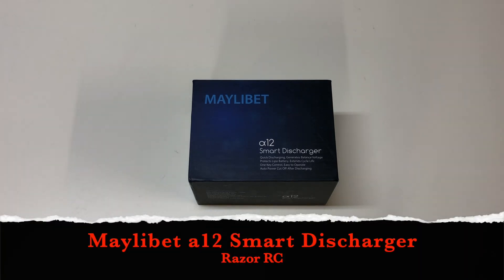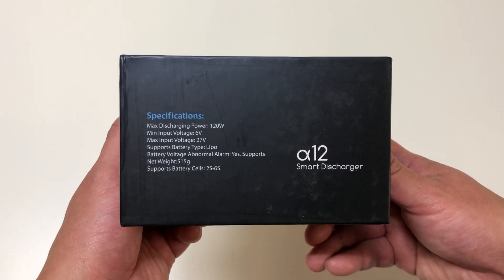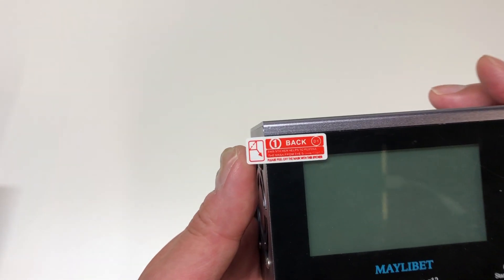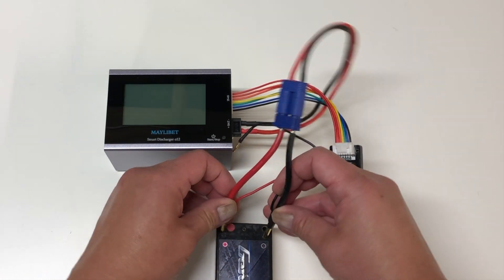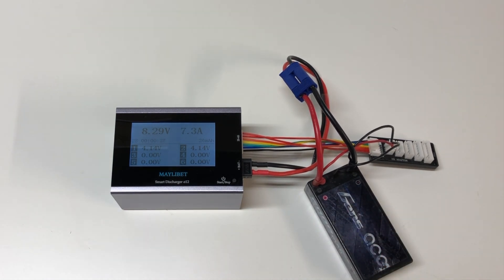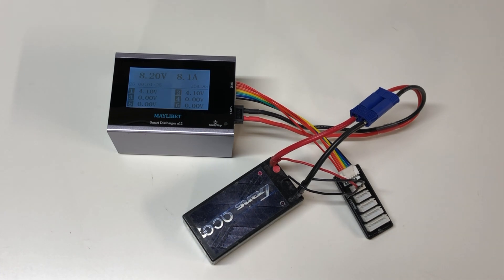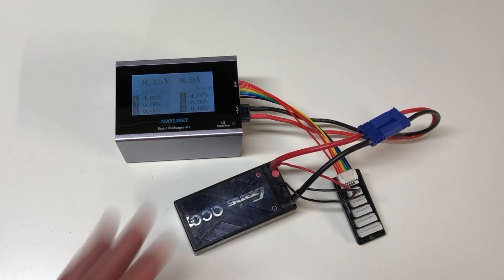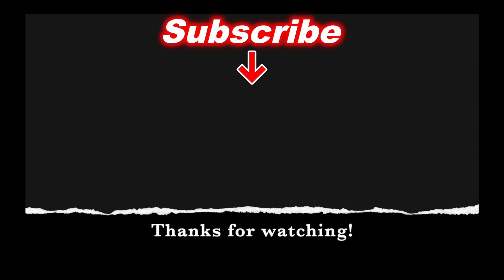Maylibet a12 Lipo Discharger review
Maylibet sent me this 8A 2S-6S Lipo discharger for review.  Here's what I think about the product!